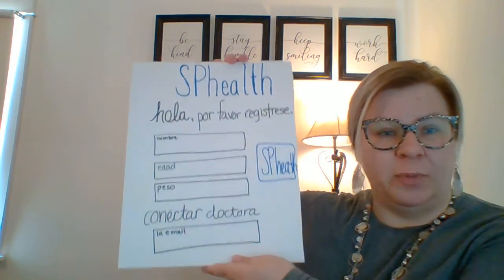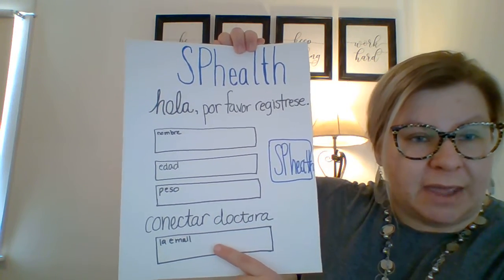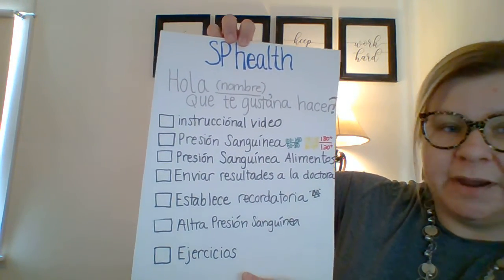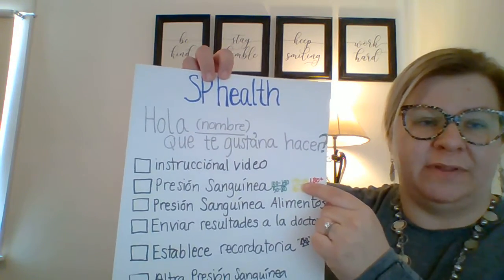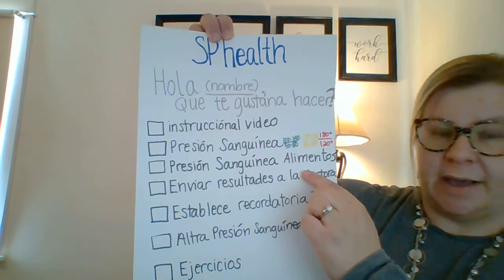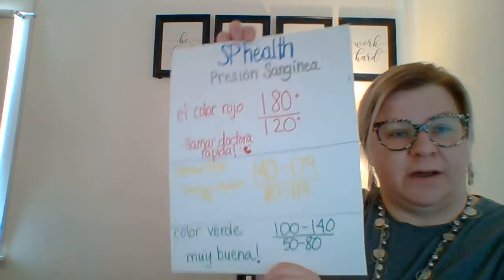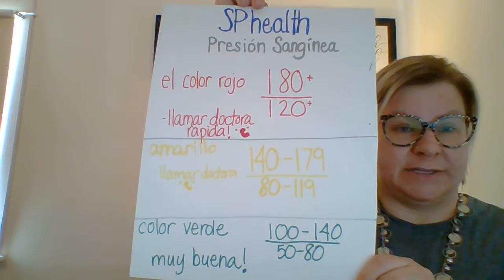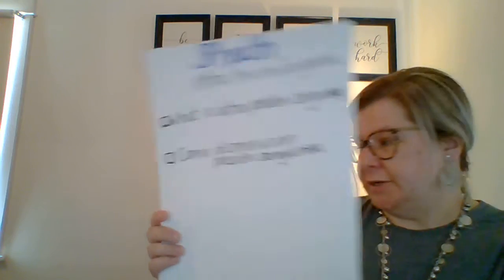Sim 436 Health Assesment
Sim 436